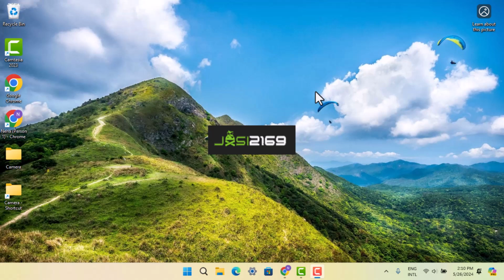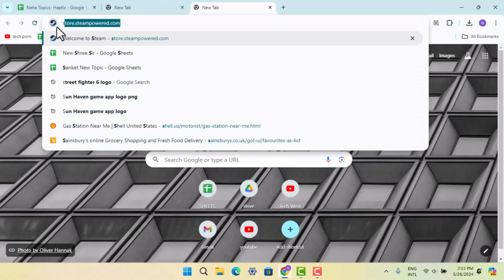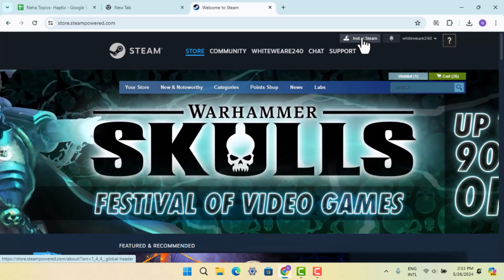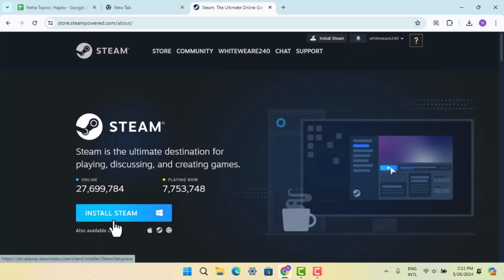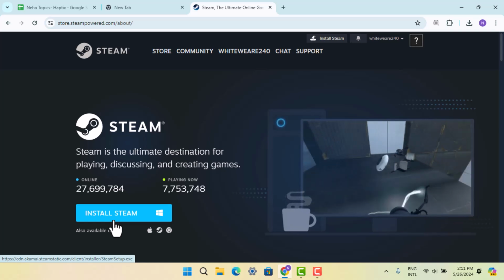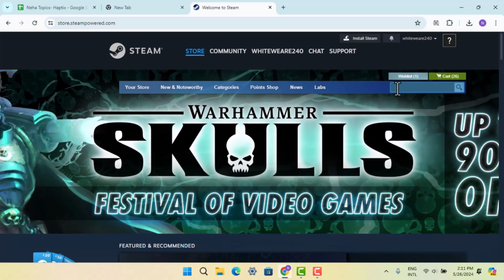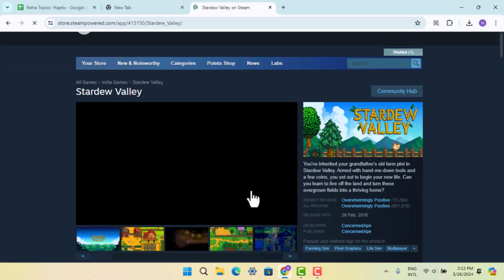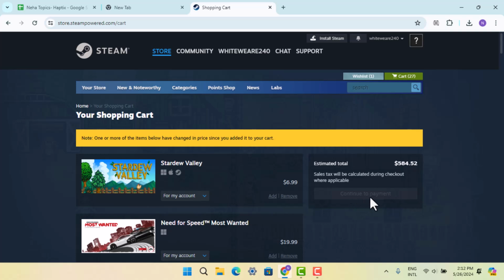How To Download And Install Stardew Valley On PC Or Laptop !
This Video Is based on How you can Download And Install Stardew Valley On PC or Laptop.

Chapters / Timestamps
0:00 Introd
0:16 Install Stardew Valley On PC Or Laptop
1:18 Outro